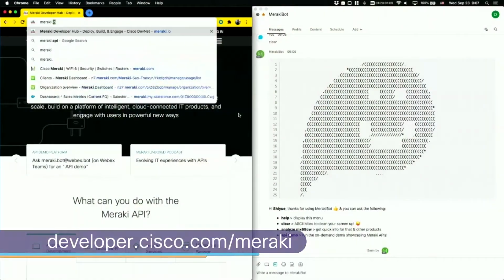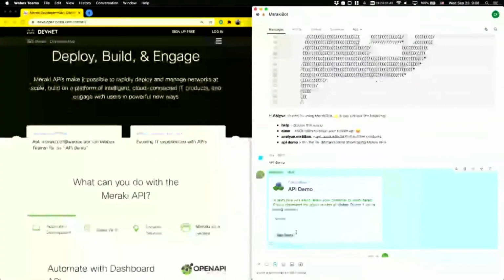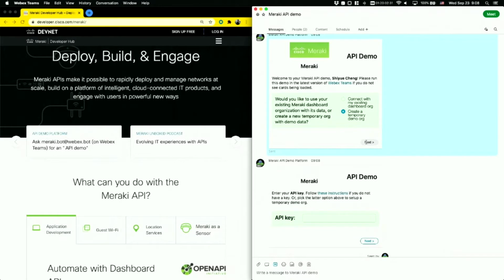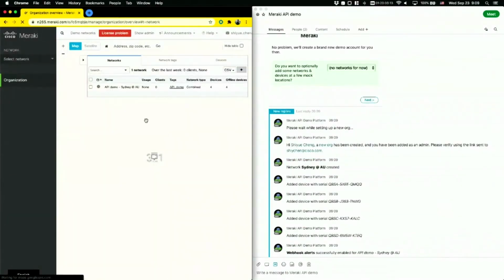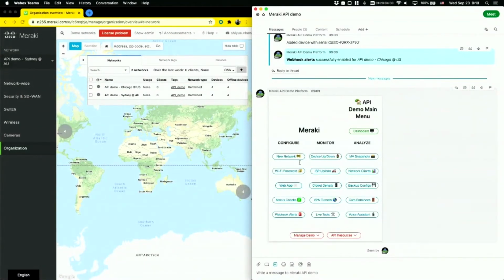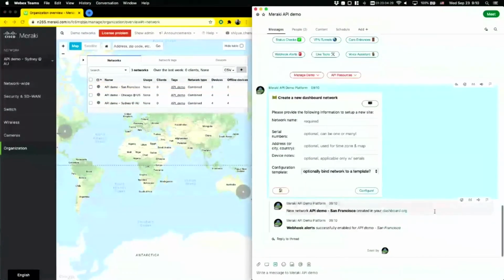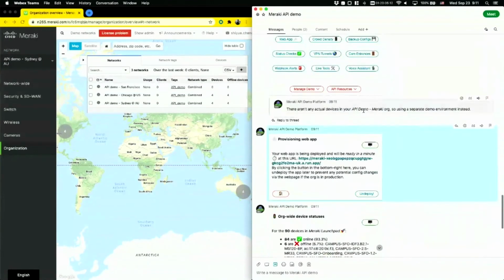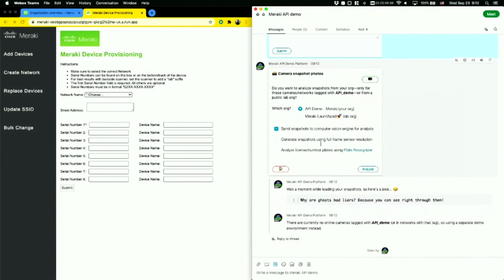DevNet Create 2020: See it. Learn it. Code it with Meraki